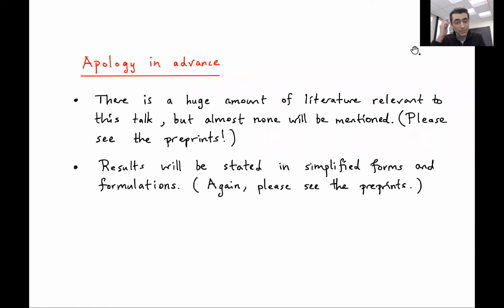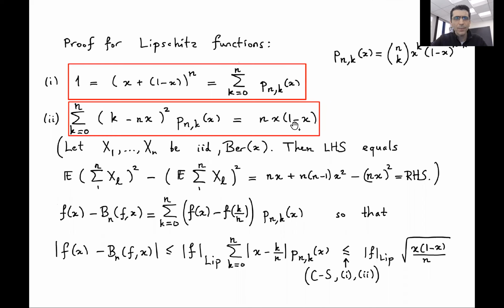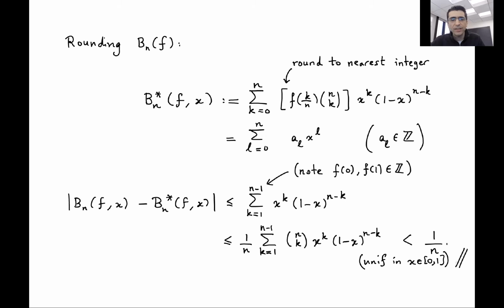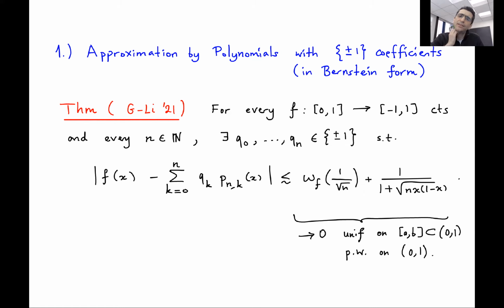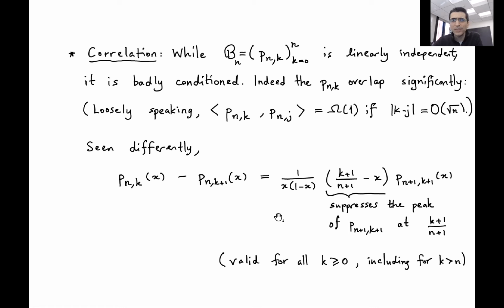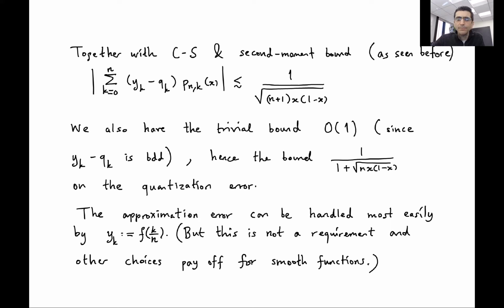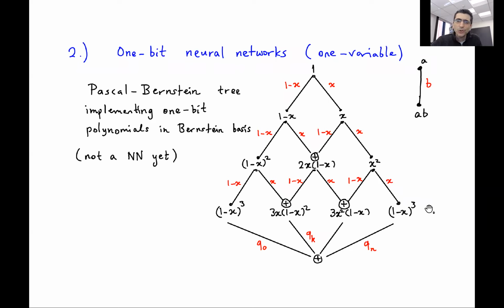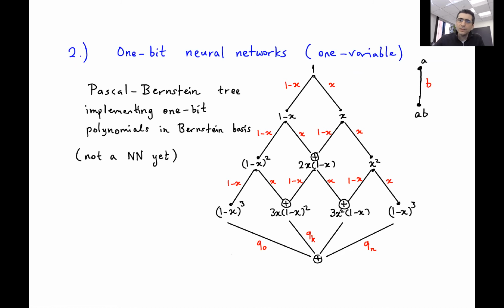Sinan Gunturk, Approximation with one-bit polynomials and one-bit neural networks, 2022.03.15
Speaker: Sinan Gunturk (New York University)
Title: Approximation with one-bit polynomials and one-bit neural networks
Date: [MO].[DAY].2022

Abstract: In the first part of this talk, we will show how any continuous function f:[0,1] to [-1,1] can be approximated arbitrarily well on (0,1) by polynomials with {+1,-1}-coefficients in the Bernstein basis, providing quantitative bounds on the degree of their approximation. In the second part of the talk, we will extend our method to the multivariate setting. We will also show how these multivariate polynomial approximants can be realized by means of neural networks whose parameters are chosen from the set {+1,-1} only.

Joint work with Weilin Li.